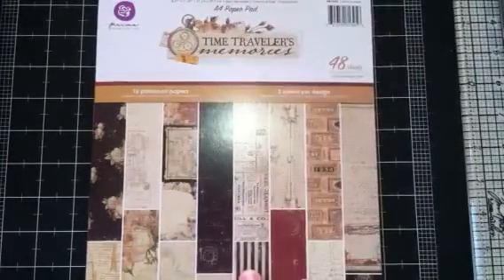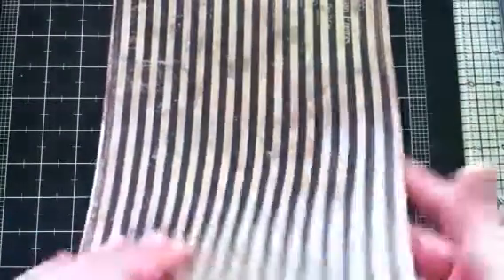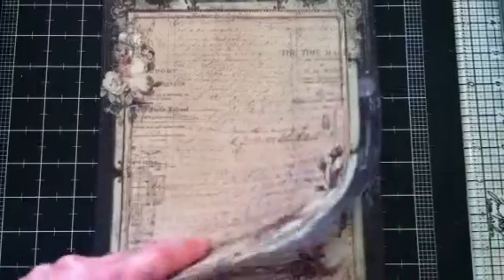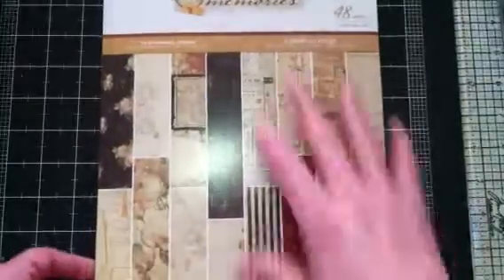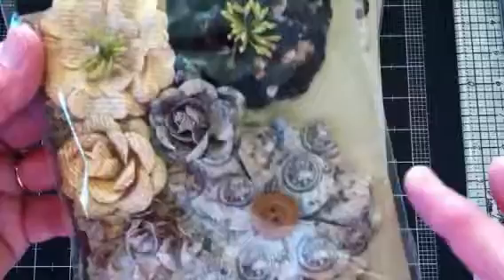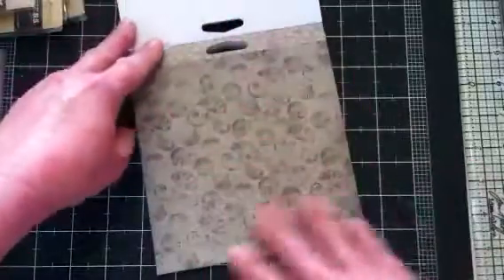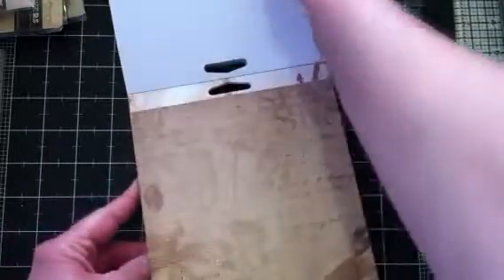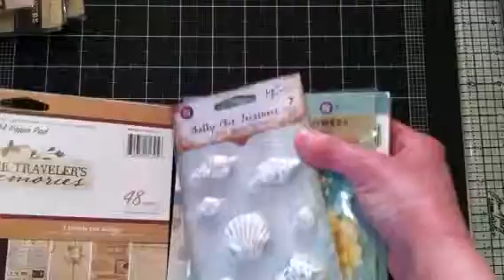New Prima Haul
These are the 2 Prima Collections just released for 2014, Time Travelers Memories & Seashore.